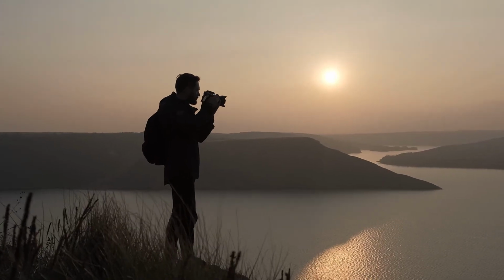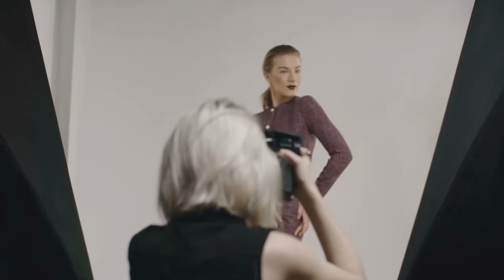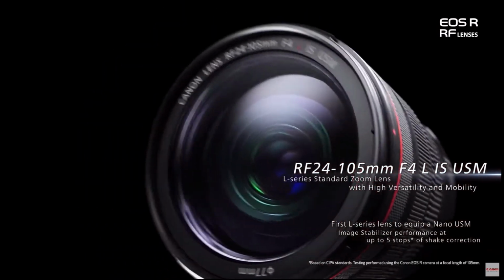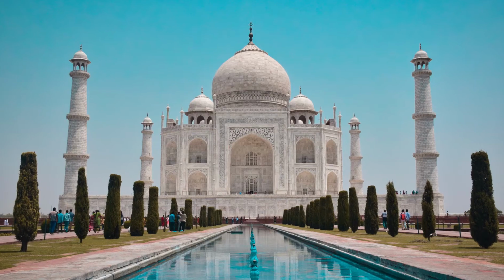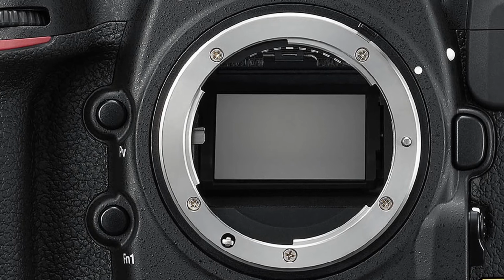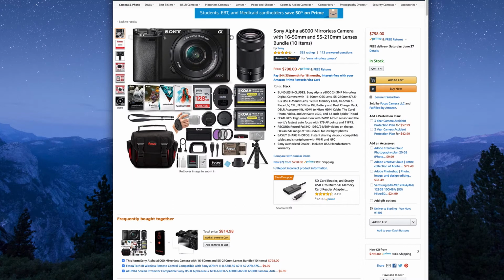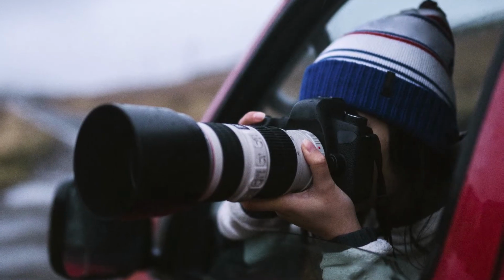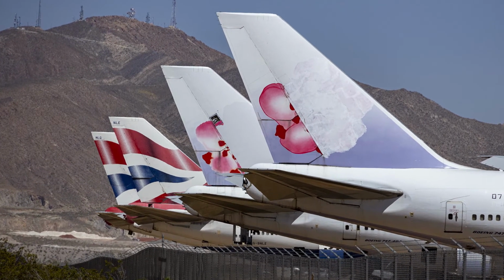Help I need a lens! What's a good lens for my camera?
If you bought a camera recently, but you want to get the best quality in your photos, you probably want to look into your lens choice. In this video, we take a look at lenses and what you need to know when purchasing a lens.